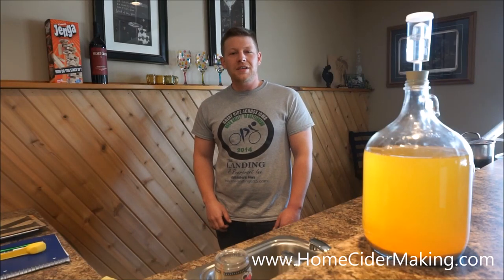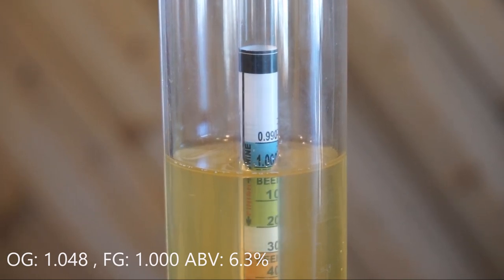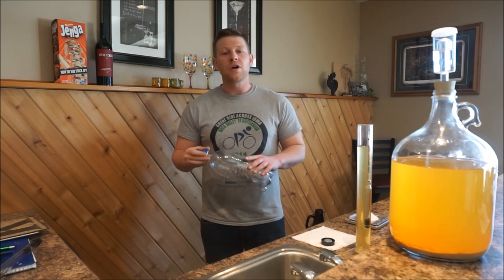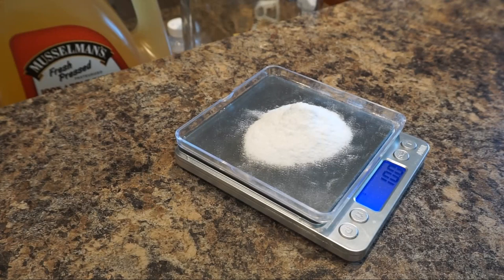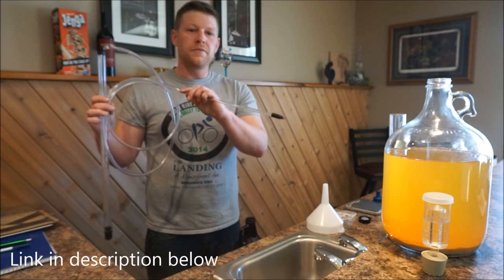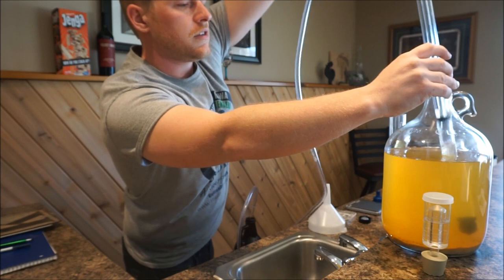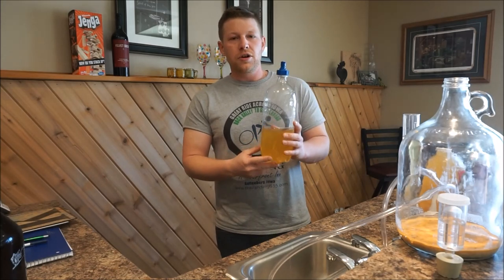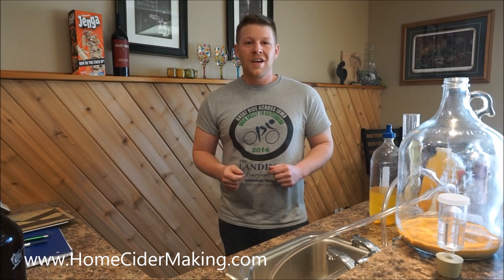How to Bottle Cider - Make Hard CIder at Home Part 2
How to finish and bottle a one gallon batch of hard cider made from store bought apple juice. to read the full blog post!

Making a gallon of hard cider at home is super easy and this recipe is the basis of the Home Cider Making website.

To make hard apple cider you will need the following:

PART 1:

1 Gallon of apple cider

Steps to make hard apple cider:
1. Clean and sanitize all equipment
2. Take a hydrometer reading
3. Add ingredients to the carboy
4. Install the airlock
5. Wait for fermentation to begin

PART 2:

After a week my cider was fully fermented. I took two hydrometer readings two days apart to confirm that fermentation has ended by getting the same reading final gravity reading. Also, the final gravity reading is needed to calculate the ABV of the cider.

Original Gravity: 1.046 sg
Final Gravity: 1.000 sg
ABV: 6.3%

Then I racked the cider into a clean 1/2 gallon growler to bottle condition and the remaining cider into a PET to force carbonate.

I used an auto siphon to transfer the hard cider so did not disturb the yeast and sediment that is on the bottom of the fermentor.

To the 1/2 gallon growler, I added 14g of priming sugar so the cider would bottle carbonate.

Please use a carbonation calculator and a scale to accurately make priming sugar additions.